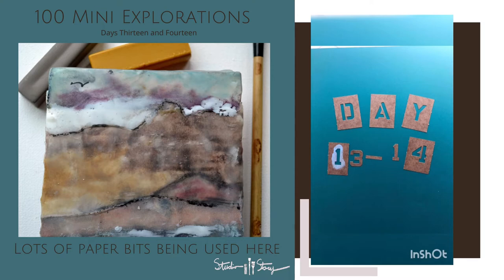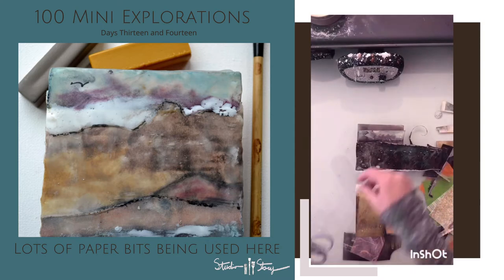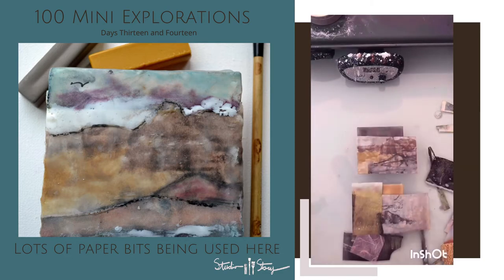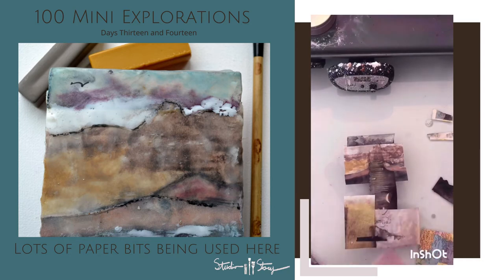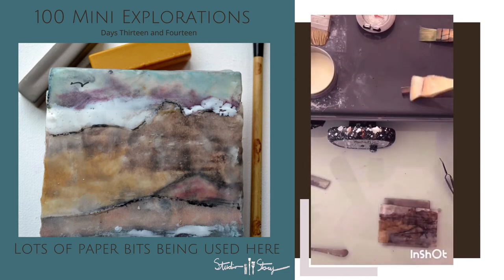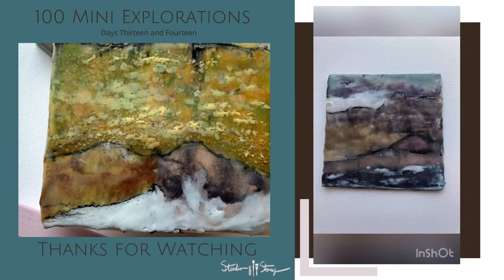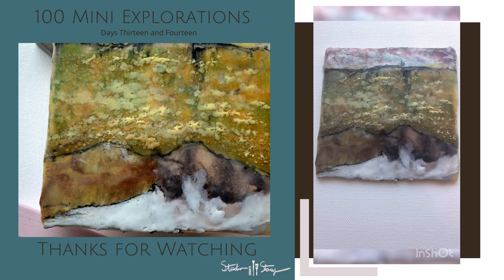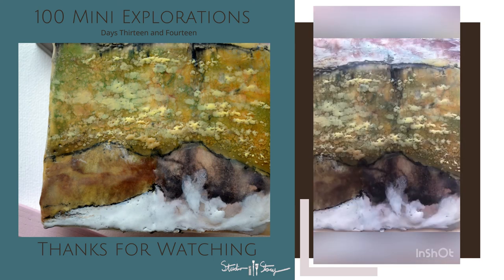100 Mini explorations Days Thirteen and Fourteen